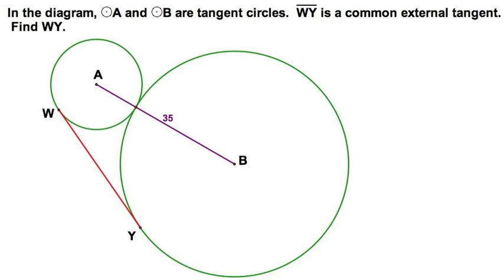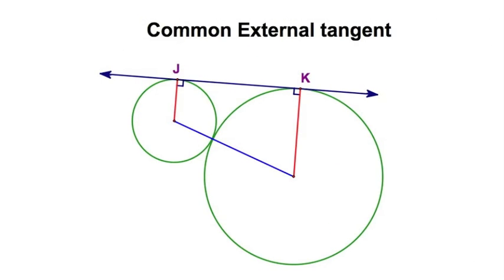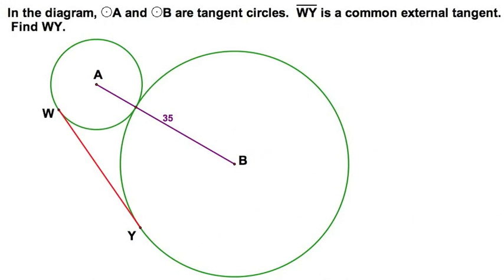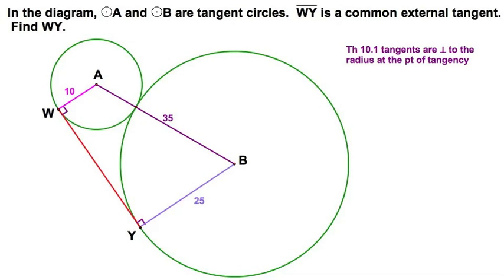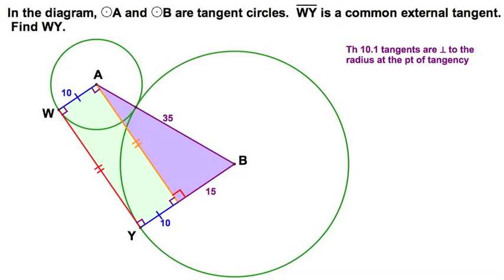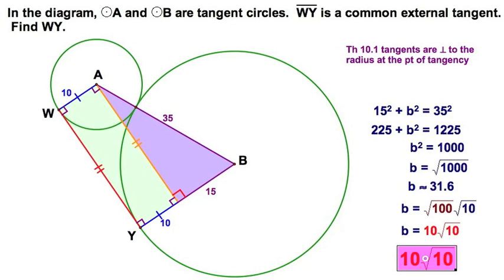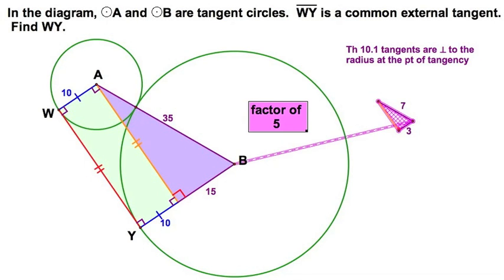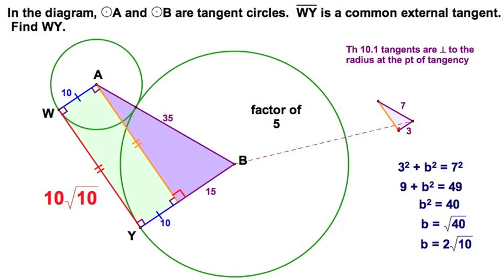Common External Tangent Segment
10.1 HW tangents.  This lesson demonstrates the calculation of the length of a common external tangent segment given two externally tangent circles.  This is a similar problem to the previously published problem (10.1 three sample problems)

Each video in this series is designed to accompany a specific chapter in the McDougal-Littel Geometry text book for high school geometry.